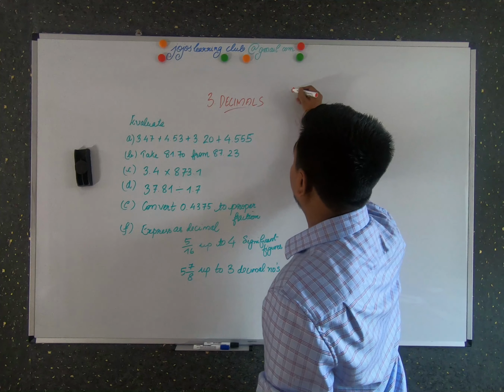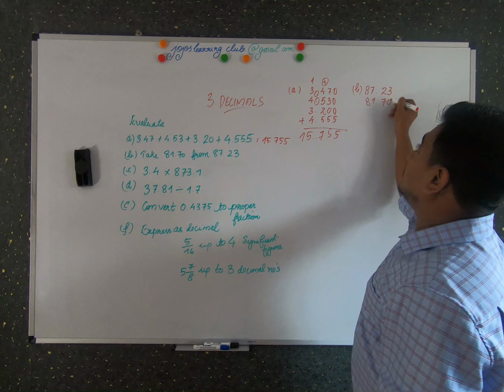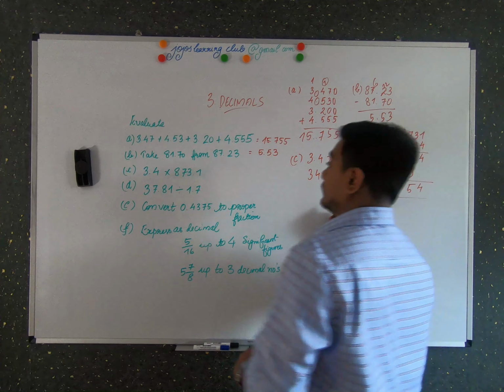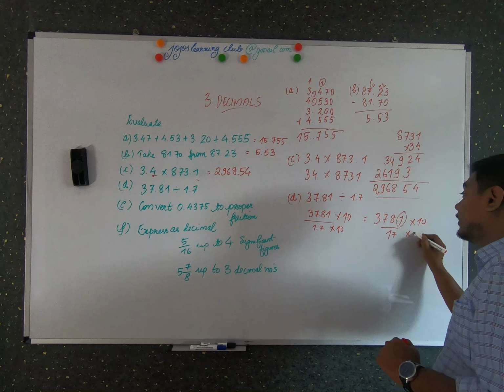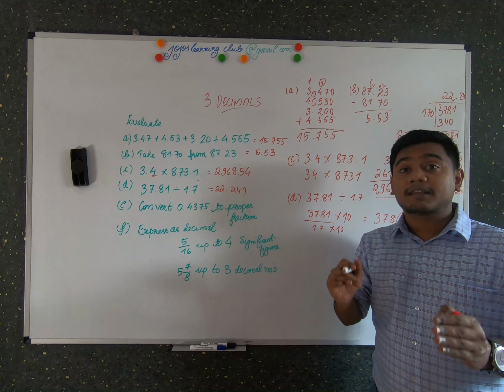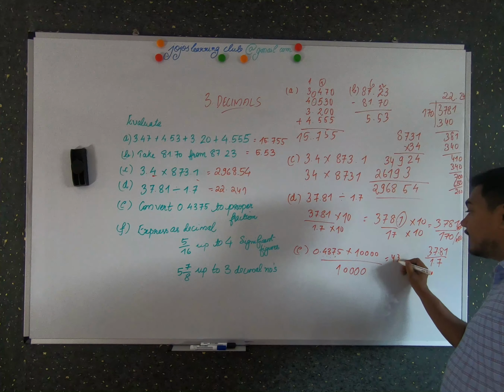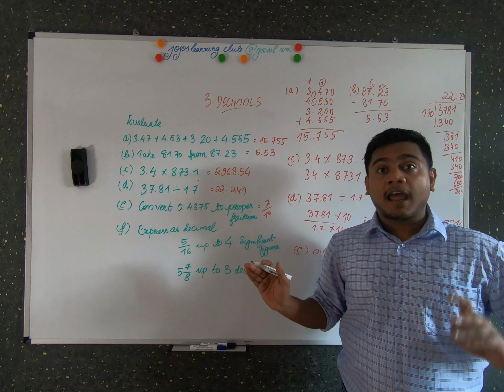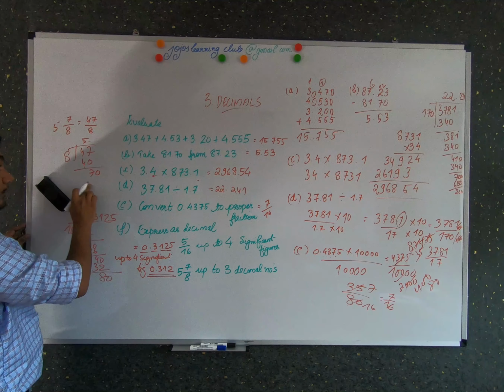Decimals Part-2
Decimals Problems and Solutions. Problems using Addition , subtraction, multiplication and division